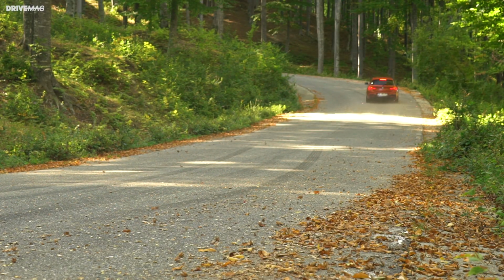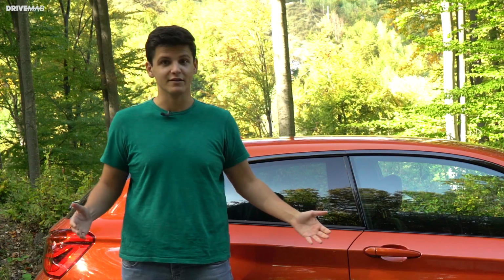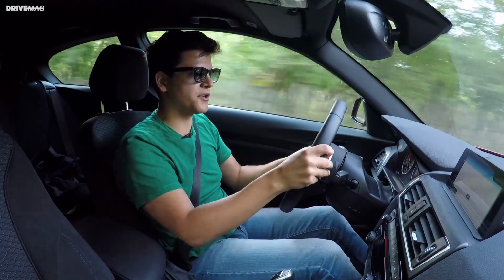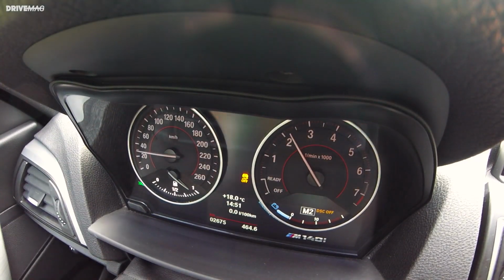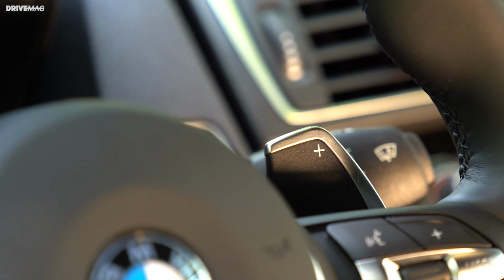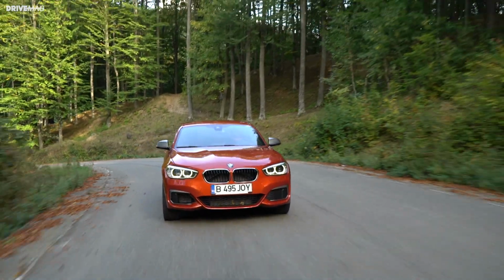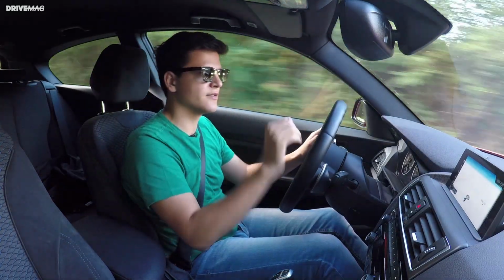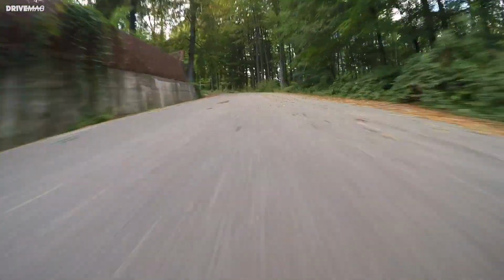2016 BMW M140i Review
The BMW M140i is a hooligan’s car. It’s a factory sleeper M performance model with as much performance as the old smallest full-blown Motorsport model: the 1M.
Check out our test drive and tell us what you think about this little monster.

Host: Andrei Nedelea
Camera operator & video editor: Iulian Dnistran